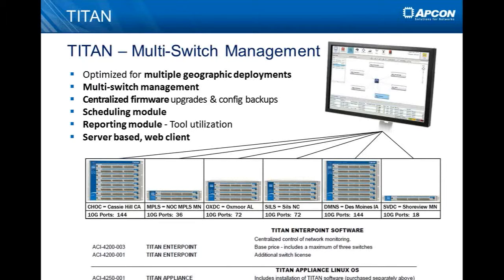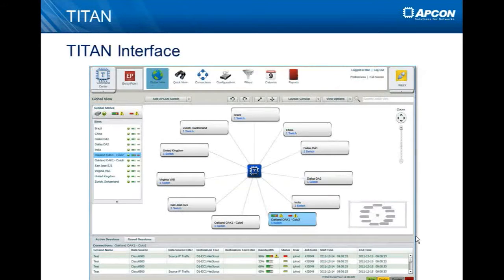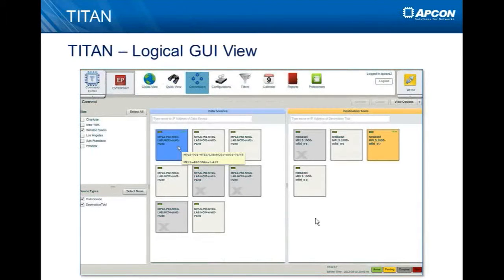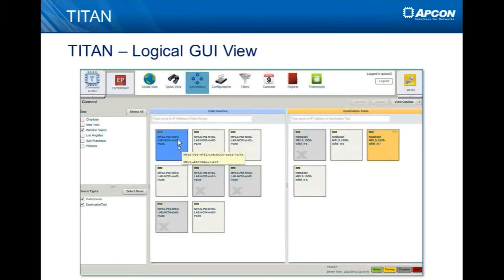Module 7 TITAN EP Multi Switch Management Platform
An overview of the Titan Enterpoint software

-Overview
-Multi-switch management